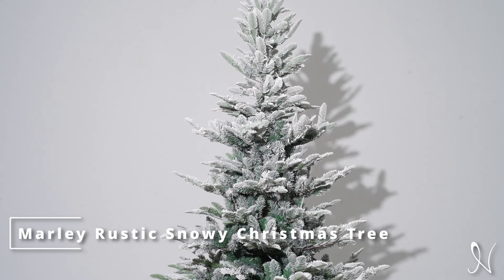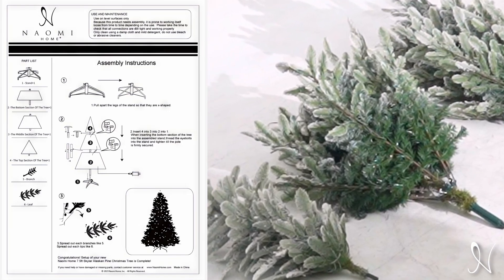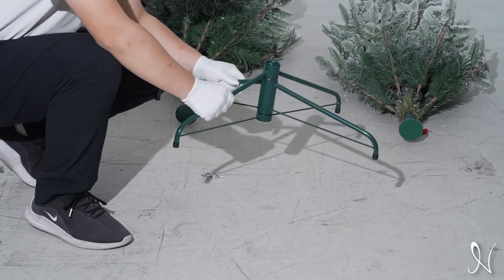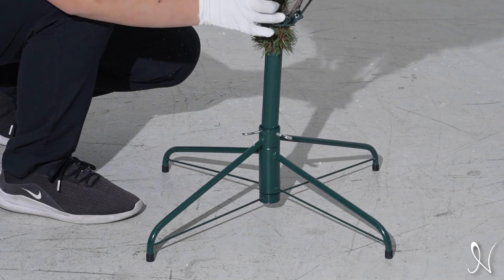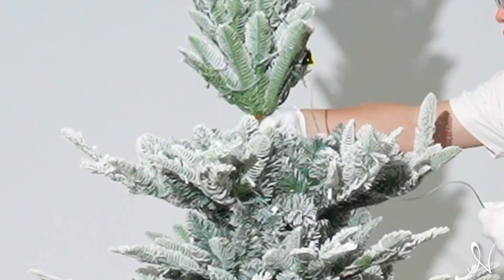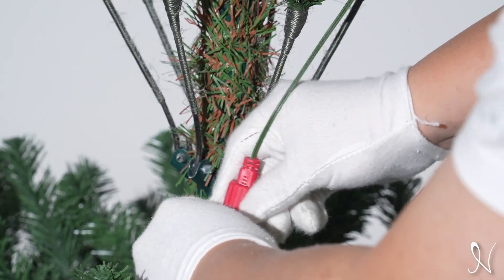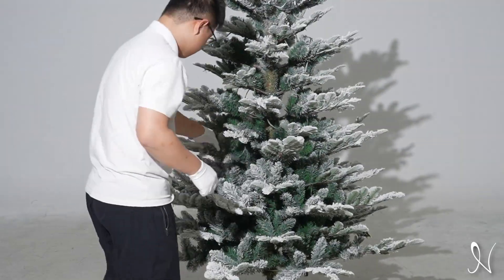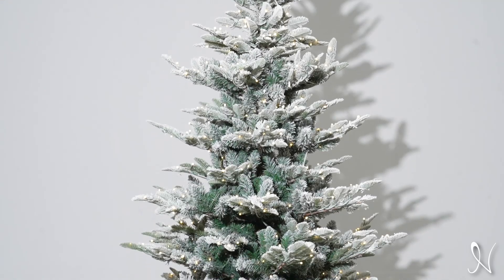I Assembled a Snowy Christmas Tree: Naomi Home | Marley Rustic Snowy Christmas Tree Assembly Video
Naomi Home | Marley Rustic Snowy Christmas Tree Assembly Video.
This gorgeous Naomi Home Christmas tree is an all-around unique gem. Its shape and design will catch the attention of all your guests! The Christmas tree features pre-lit incandescent lighting that will make decorating these holidays a breeze.

Intro: 0:00 - 0:09
Building Instructions: 0:10 - 0:17
Product Overview: 0:18 - 0:24
Assembly Process: 0:25 - 1:08
Outro: 1:09 - 1:38